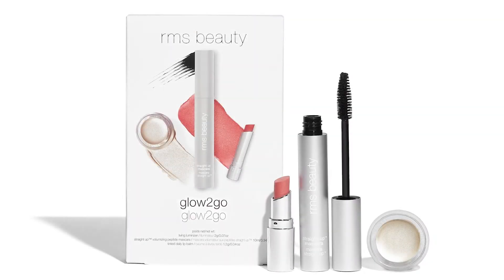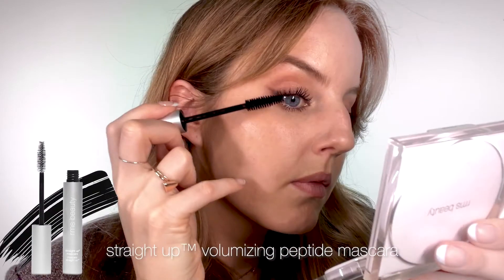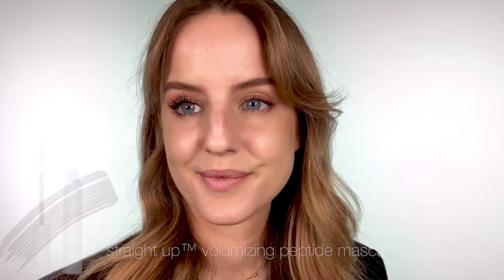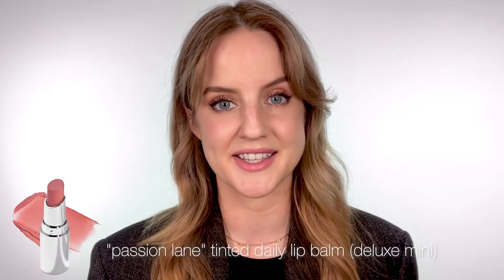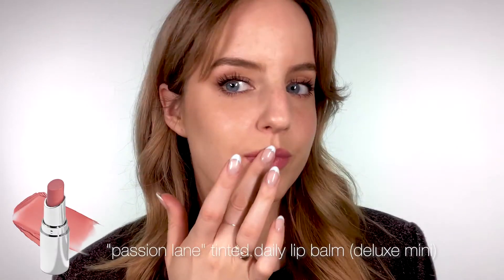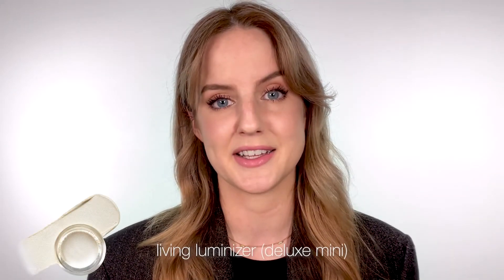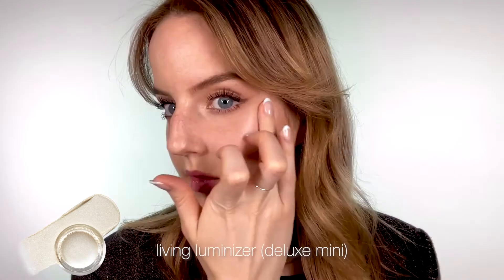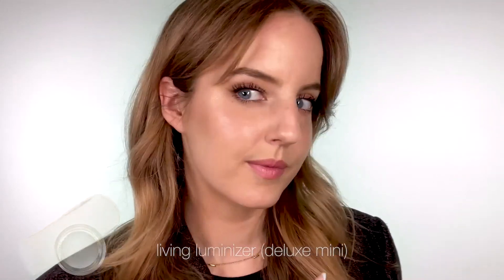RMS Beauty Glow2Go Kit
Our Glow2Go limited-edition holiday kit features Rose-Marie’s magic 3, packed and ready to gift for the season. Light up the faces of the ones you love. A $59 value yours for just $28!

Featuring:
Straight Up™ Mascara Full-size, Living Luminizer Deluxe Mini, and “Passion Lane” Tinted Daily Lip Balm Deluxe Mini